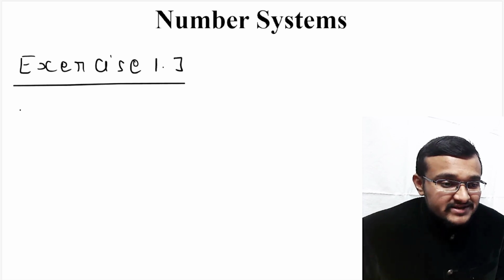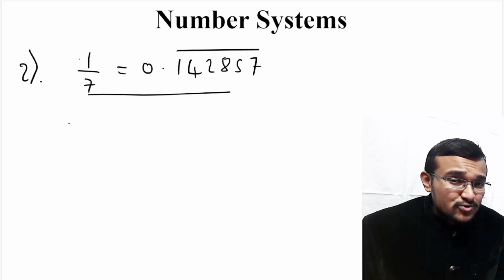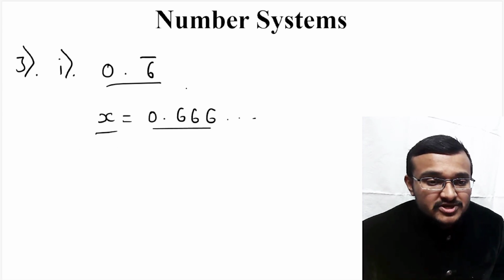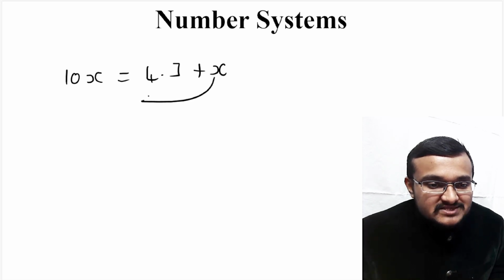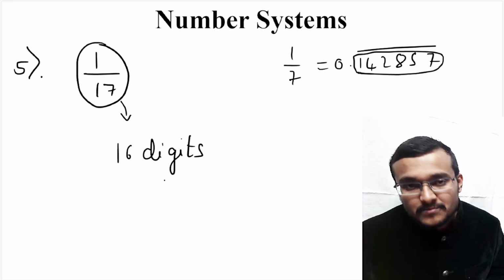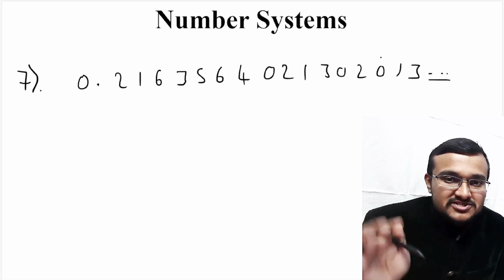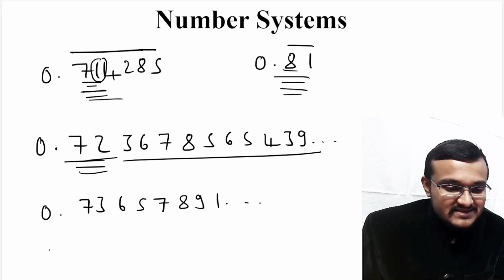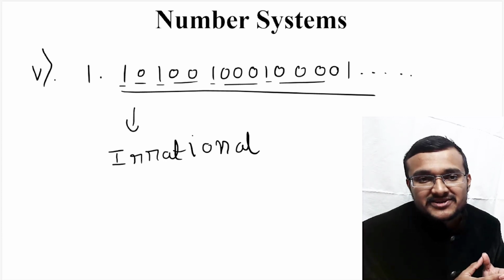Exercise 1.3 class 9 | maths chapter 1 class 9 | number systems class 9